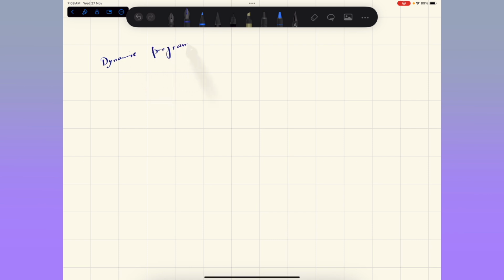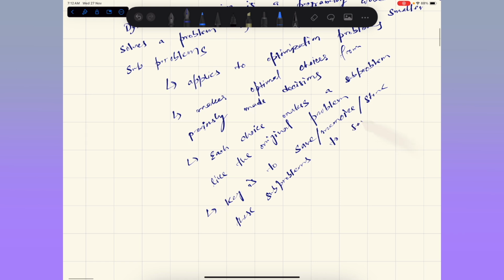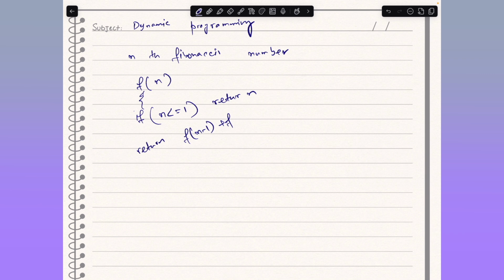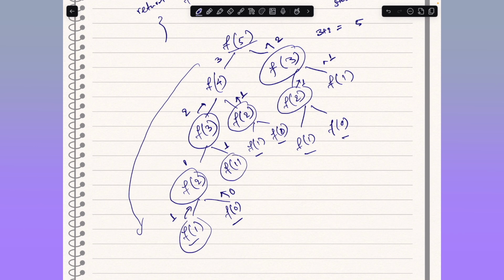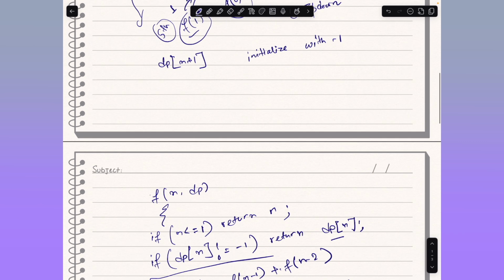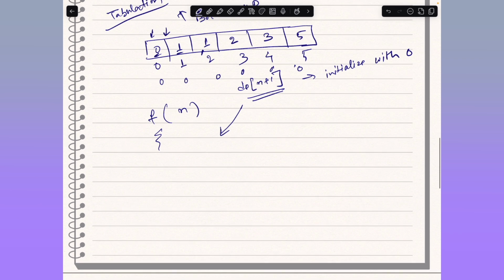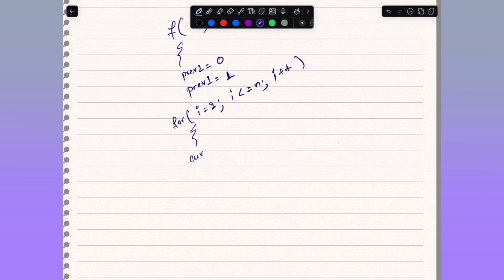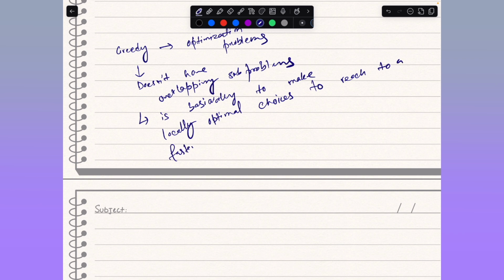Introduction to Dynamic Programming (step by step)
This lecture will help you to clear very basic concepts about dynamic programming. Why we use dynamic programming, how we use dynamic programming, the different approaches of dynamic programming.

It will help me to improve my videos. Currently I just started this channel so your support will keep me motivated.